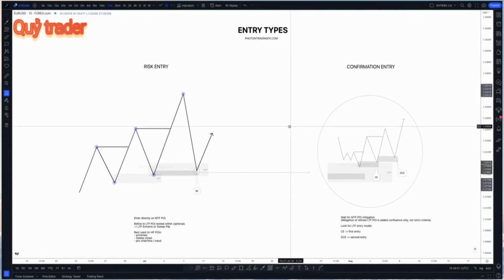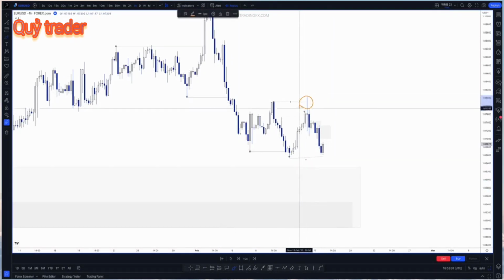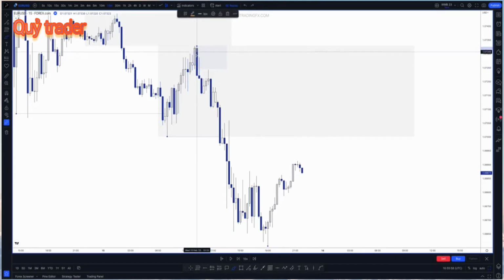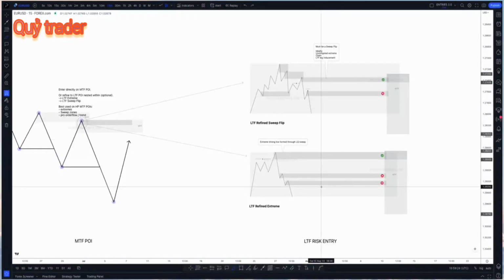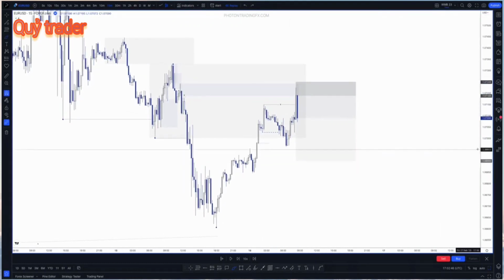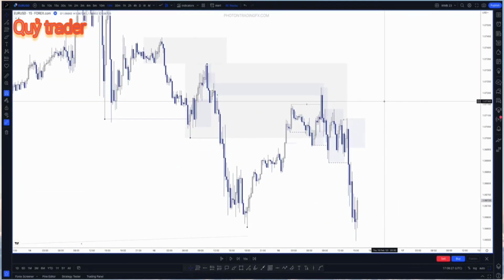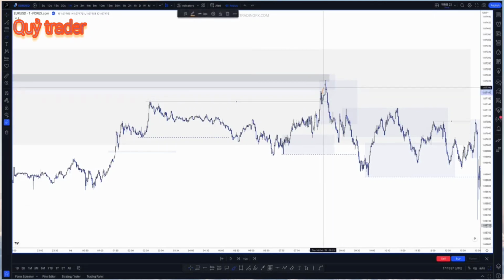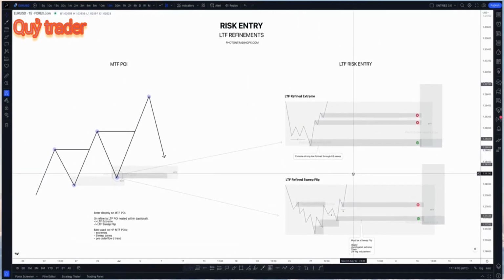9.các kiểu vào lệnh.